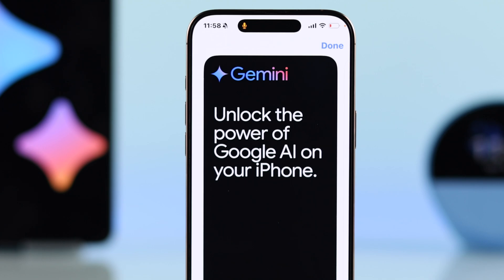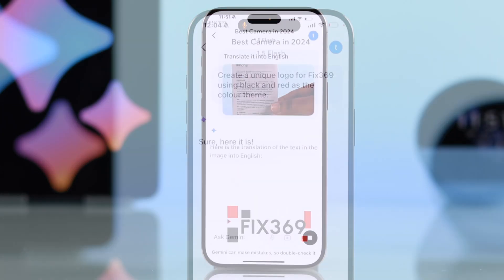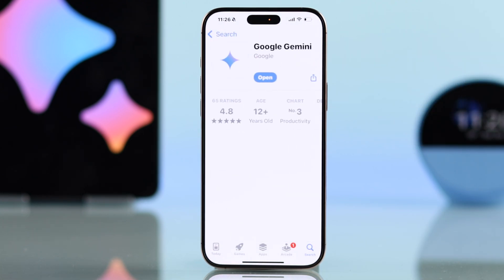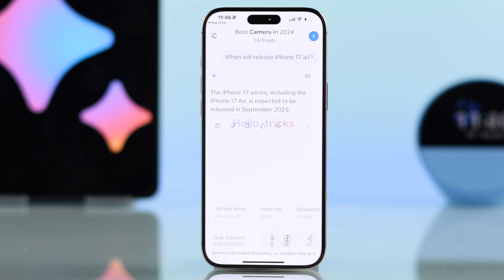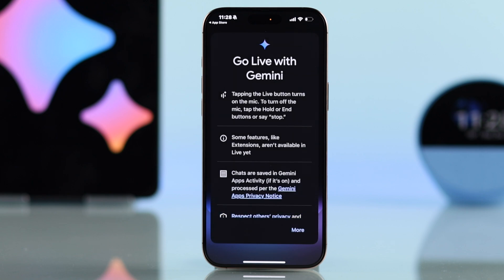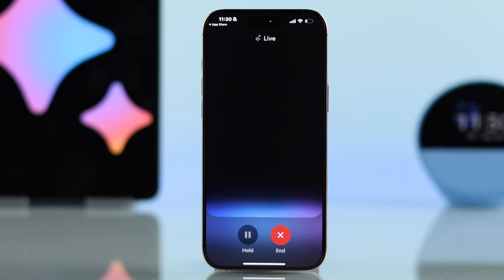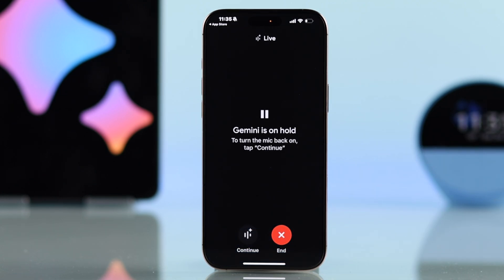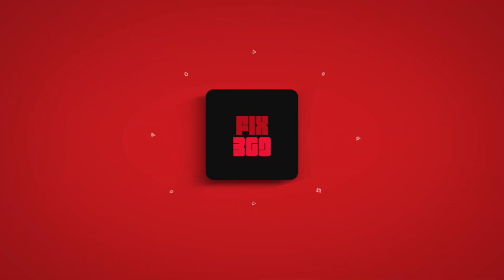How to Get Google Gemini on iPhone! [iOS 18]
You know you can access Google Gemini AI services on any iPhone with iOS 18 including iPhone 16, 15, 14, 13, 12, and 11 Pro Max. Searching for an easy guide to use Gemini AI chat, image analyses, and voice chat on iPhone running on iOS 18 or later, you’ve come to the right video.

The Fix369 Team brought you a step-by-step guide to:
• Install and set up Google Gemini AI services on iPhone.
• Use Chat and add images for analysis on Google Gemini on iPhone.
• Setup and Use Gemini Live Voice Chat on iPhone.
• What to do if you don’t want to hear Gemini’s Voice.

0:00 Intro: Can you Get Google Gemini AI on iPhone with iOS 18
0:25 Install and Setup Google Gemini on iPhone
0:44 Use Google Gemini on iPhone including Chat, Image
1:00 Use Voice Chat on Gemini